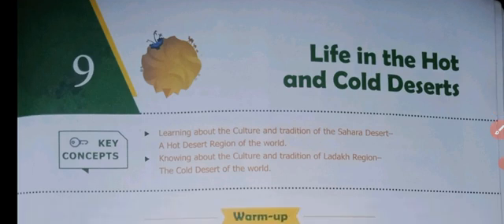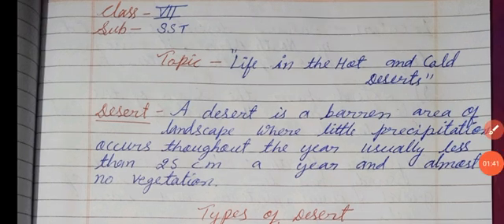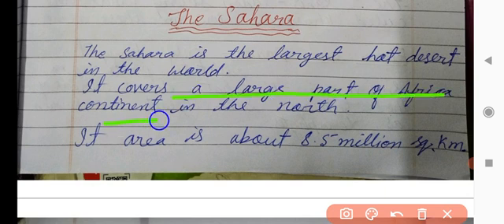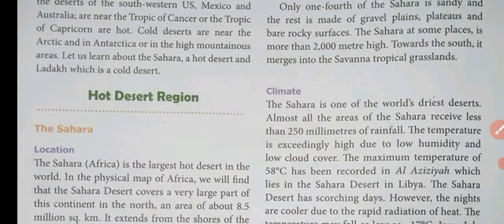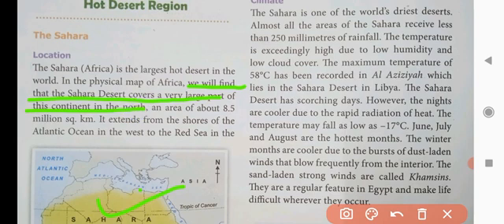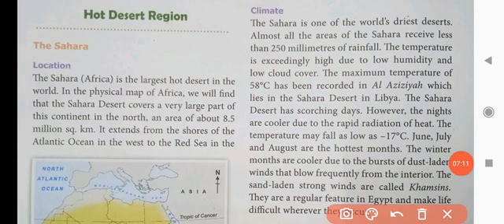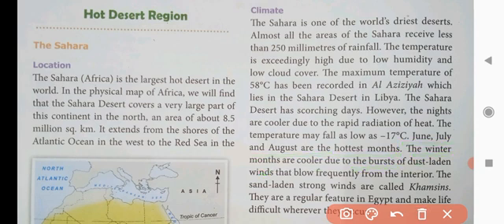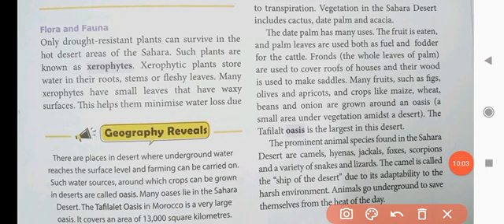Geography, Class -7th(Ch-9)